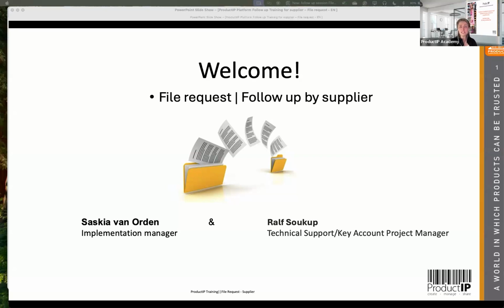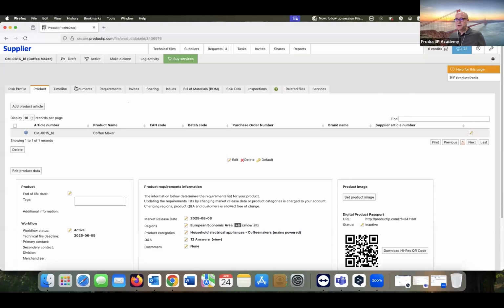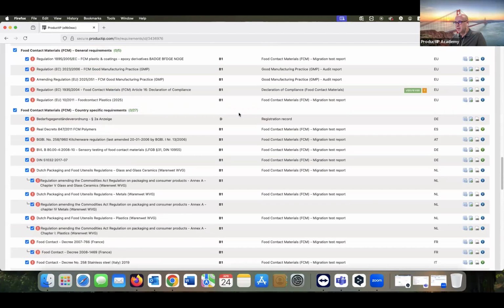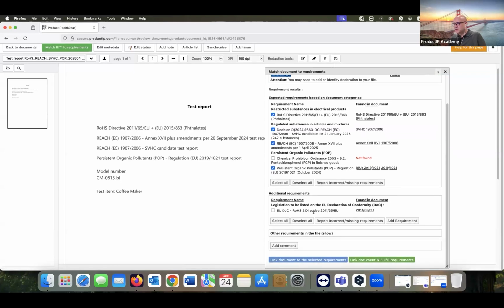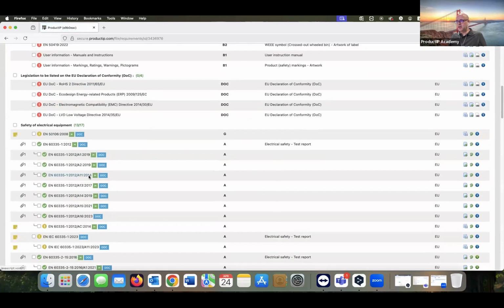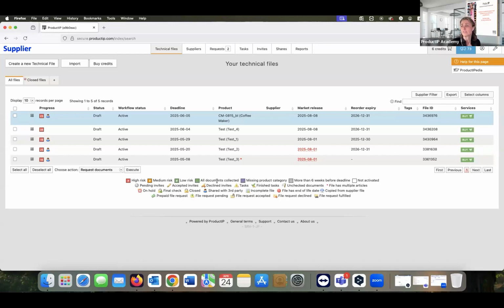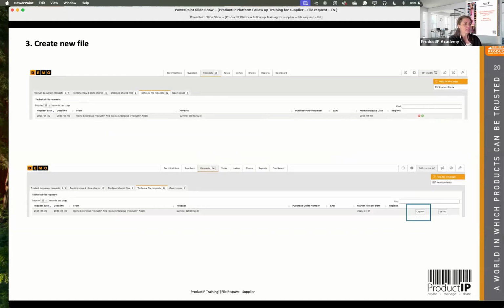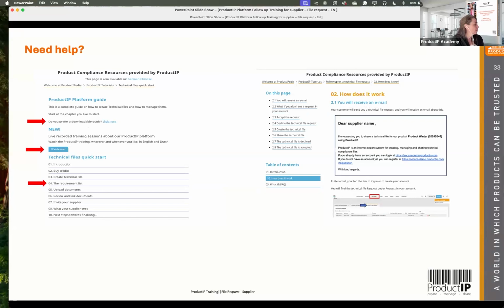202504 File Request Training Follow Up (English)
File Request Training Floow Up